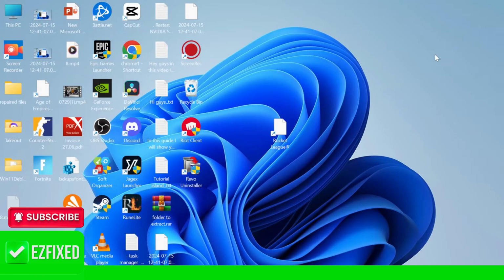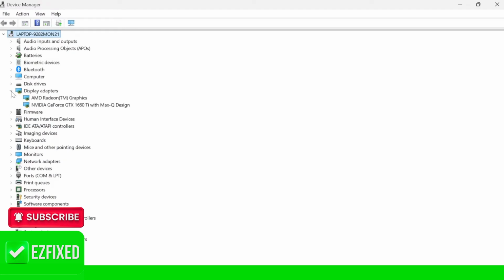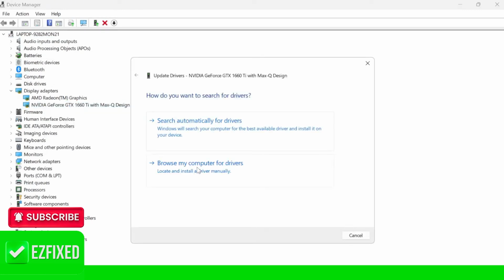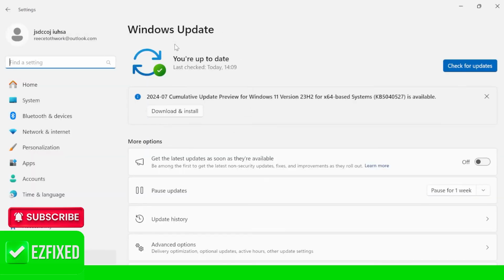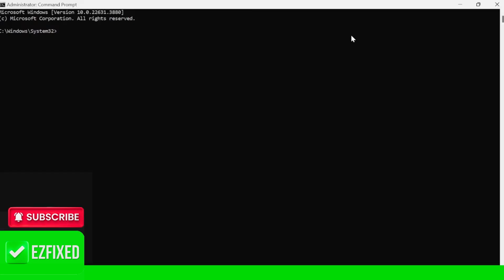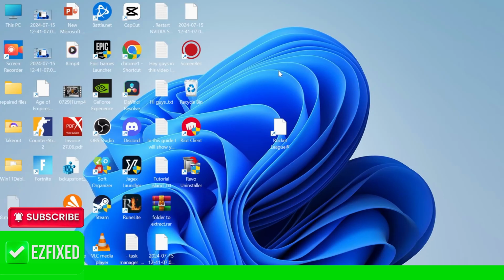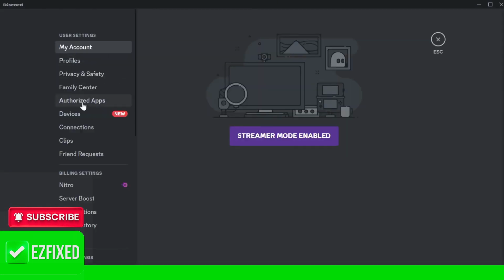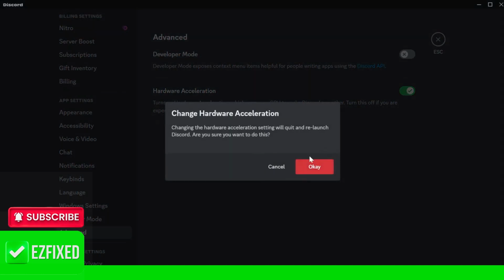How to Fix GPU Restart Issue in League of Legends on Windows [Quick Guide]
In this video I will show you How to Fix GPU Restart Issue in League of Legends on Windows [Quick Guide]